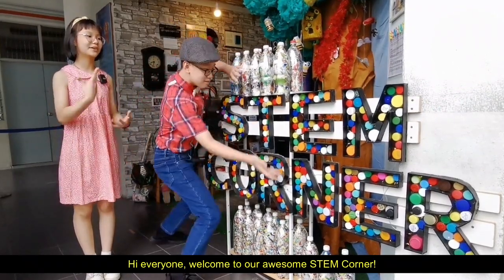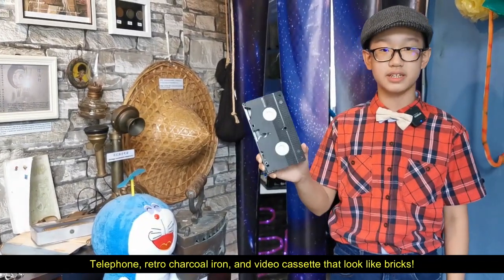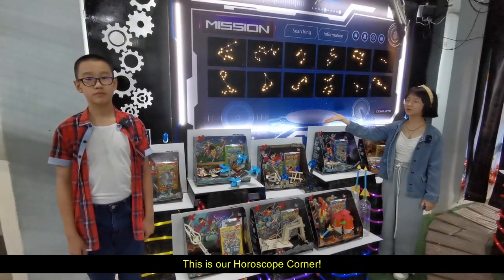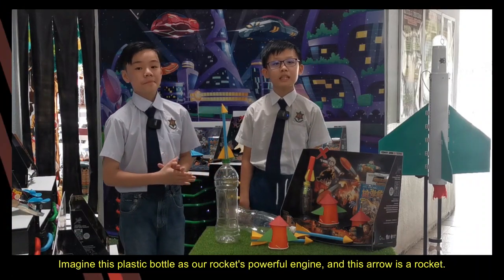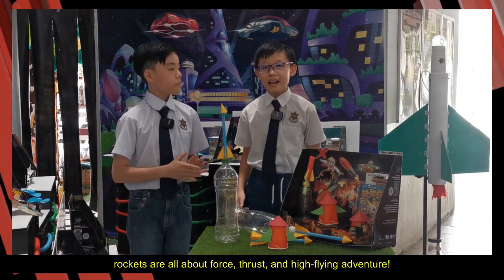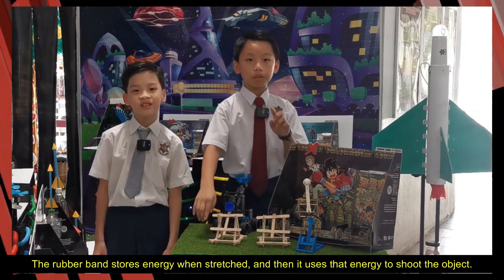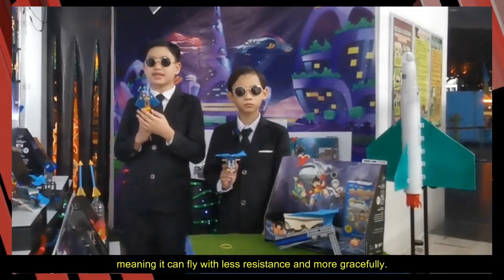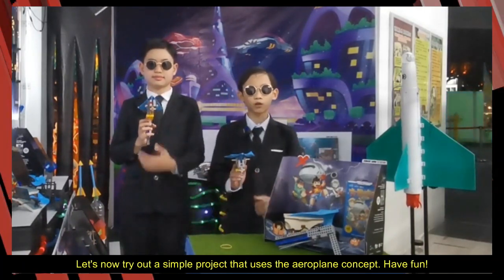PERTANDINGAN KOMIK STEAM DI SEKOLAH 2023: MENCIPTA MODEL & SUDUT DEKORASI STEAM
SJKC MIN SIN